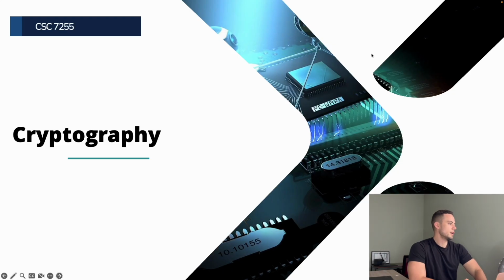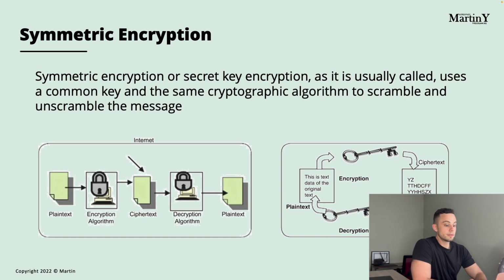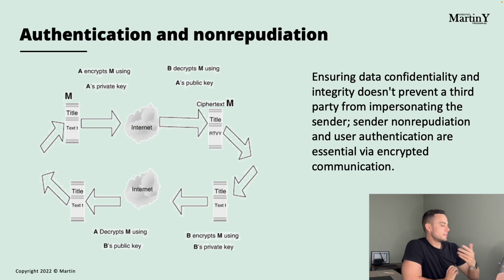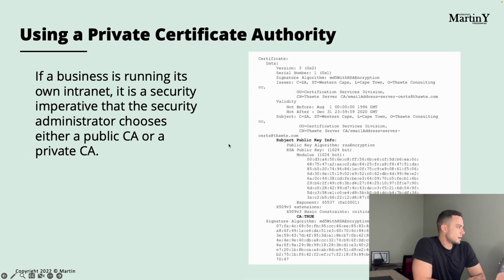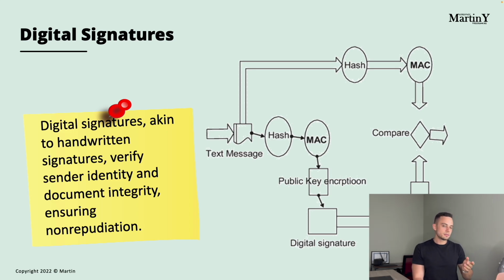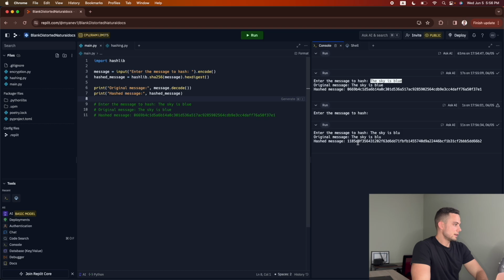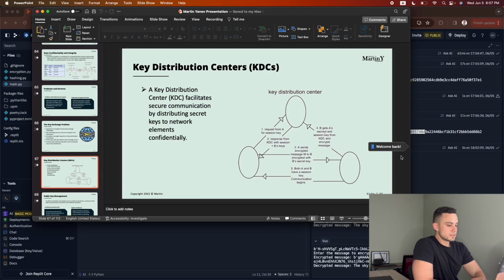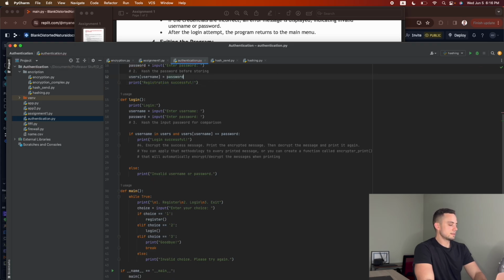Computer & Network Security Section 3: Cryptography with Python